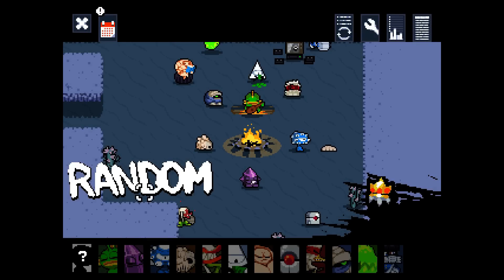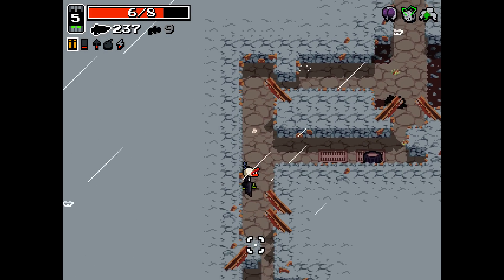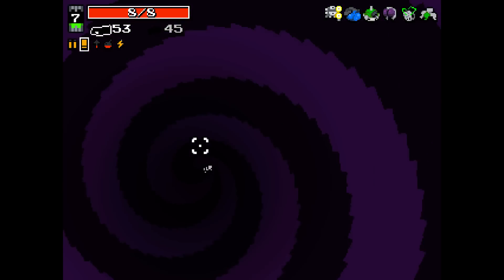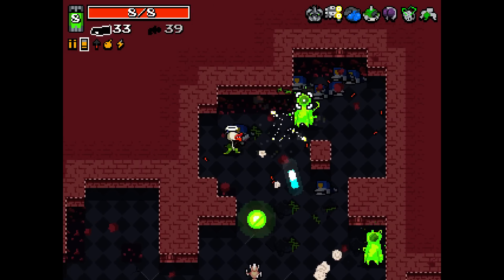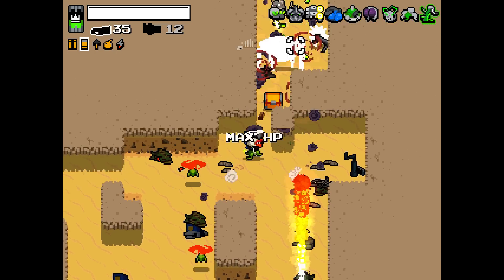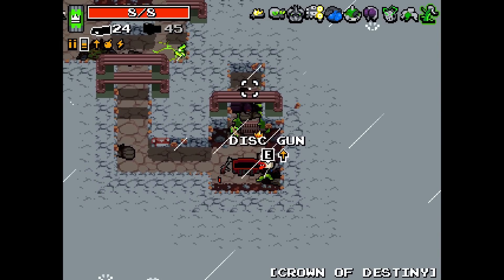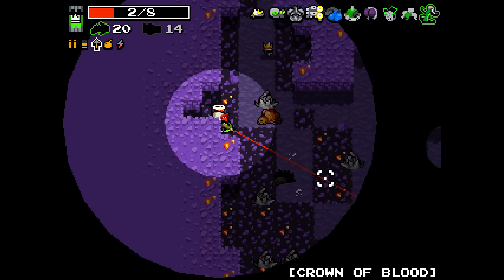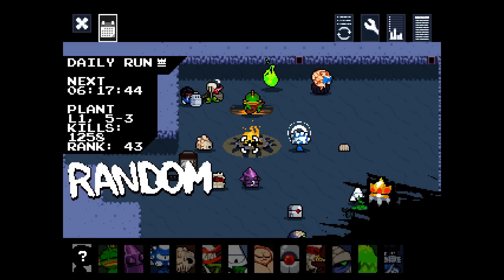Nuclear Throne (PC) - Episode 364 [Sanic]